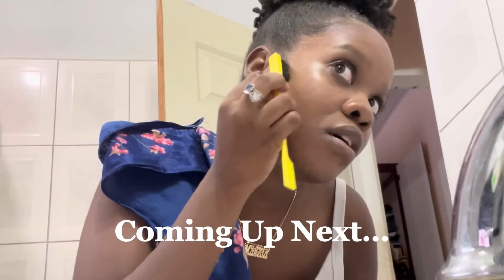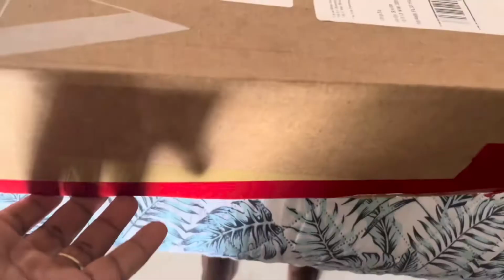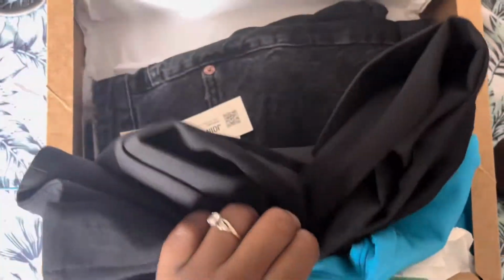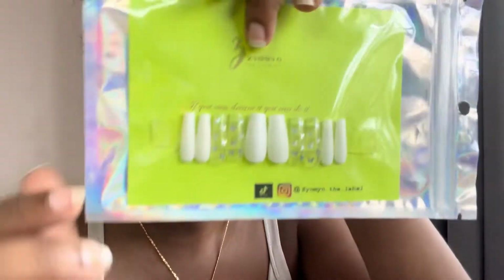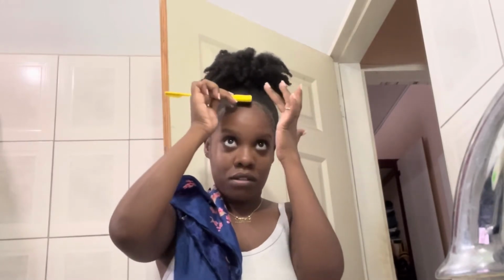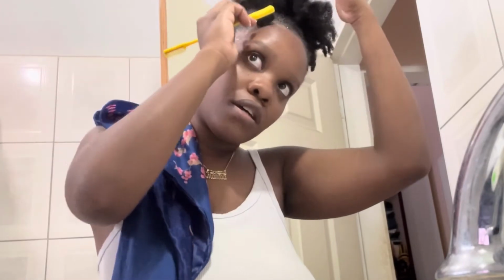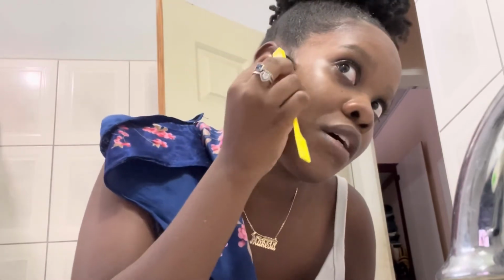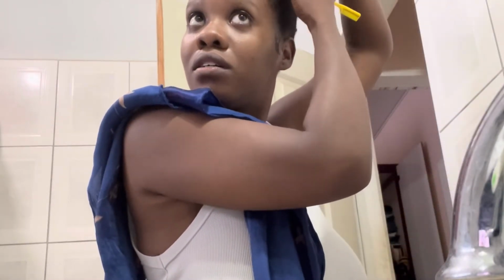VLOG | BABY SHOWER 👶🏽| ZARA Package | My Sis Does Press On Nails | These Edges… | Makeda M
Hey Beautiful! Todays vlog I take you to my friends baby shower as well as a sneak peak into my Zara Package.
I also show you my sis press on nails business so I’d love if you could support!

My sister’s Press On Nails Business Page